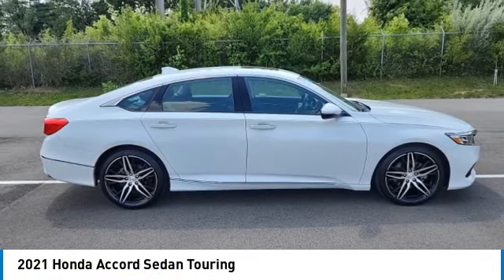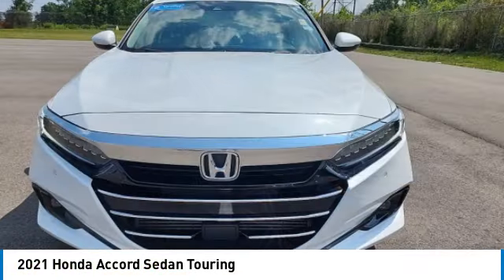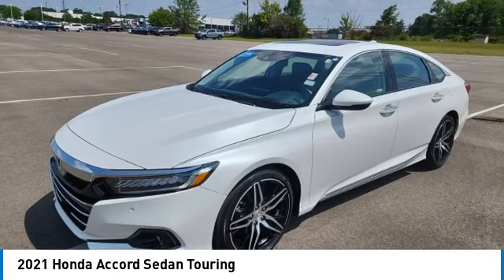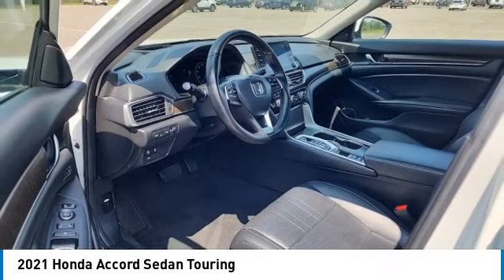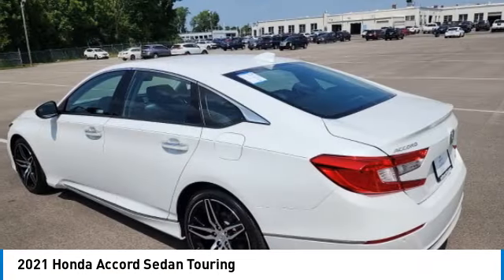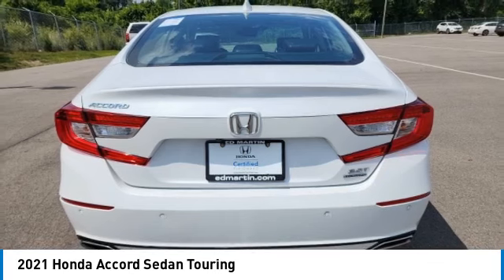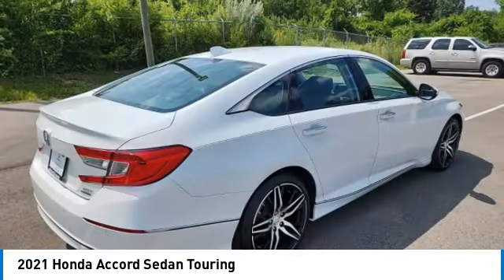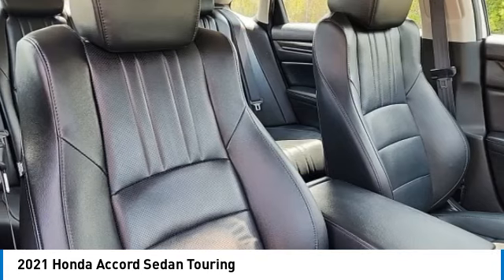2021 Honda Accord Sedan 2P5813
2021 HONDA ACCORD SEDAN Indianapolis, IN
Stock# 2P5813

HONDA CERTIFIED, BETTER THAN FACTORY WARRANTY!, BALANCE OF BUMPER TO BUMPER FACTORY WARRANTY!, BALANCE OF FACTORY DRIVE TRAIN WARRANTY!, 48 MONTH / 48,000 MILE HONDA CERTIFIED WARRANTY!, 7 YEAR / 100,000 MILE DRIVE TRAIN WARRANTY!, SERVICED & COMPLETE DETAIL!!, CLEAN CARFAX!, USB PORT!, REAR VIEW CAMERA!, BLUETOOTH!, TINTED WINDOWS!, Accord Touring 2.0T, 4D Sedan, I4 DOHC 16V Turbocharged, 10-Speed Automatic, FWD, Platinum White Pearl, Black w/Leather-Trimmed Seats, Adaptive Cruise Control: Adaptive Cruise Control (ACC) with Low-Speed Follow, Forward collision: Collision Mitigation Braking System (CMBS) + FCW mitigation, Lane Departure Warning System, Navigation System.
22/32 City/Highway MPG